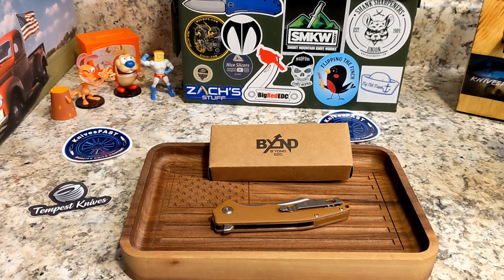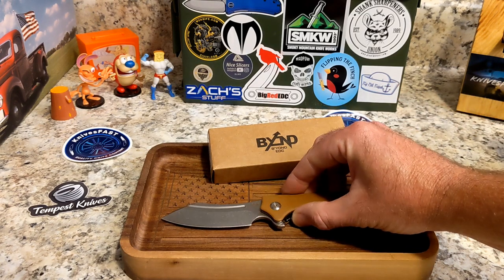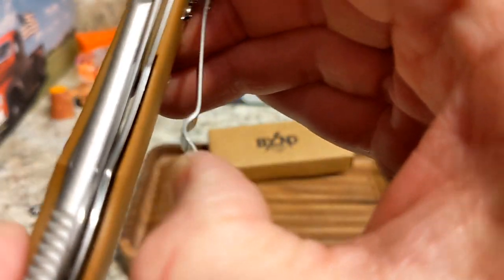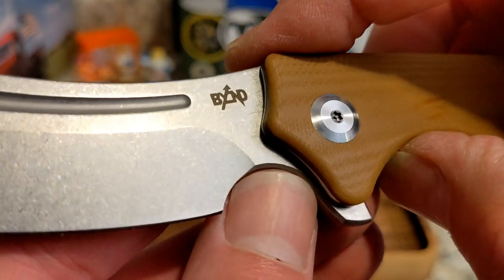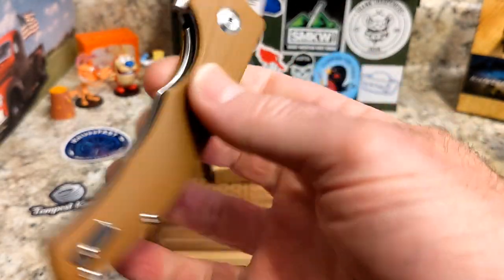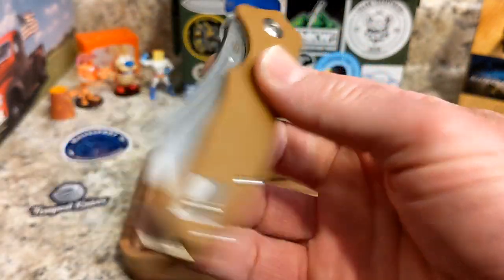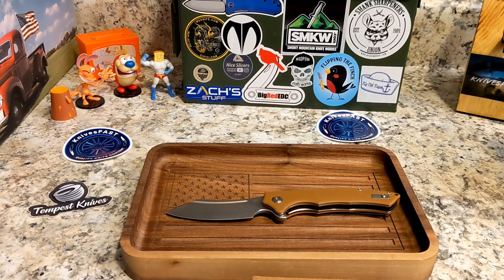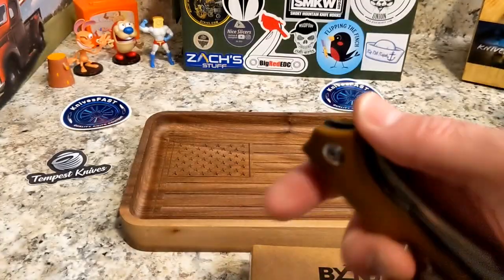A Sub $50 Curved Cleaver. B'yond EDC Sunder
This is my Review of the B'yond EDC Sunder from the Apex Pass Around Group, Check it out below at White Mountain Knives.